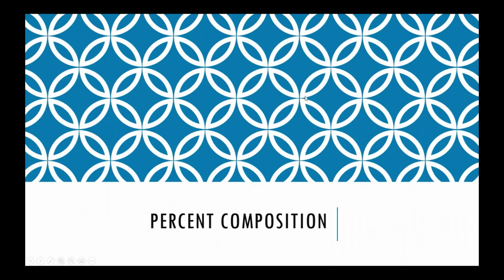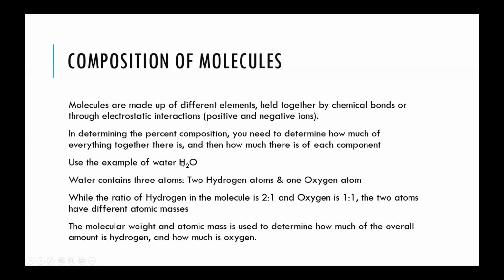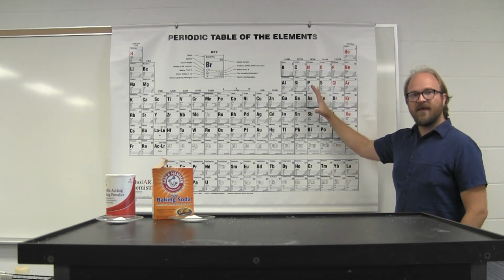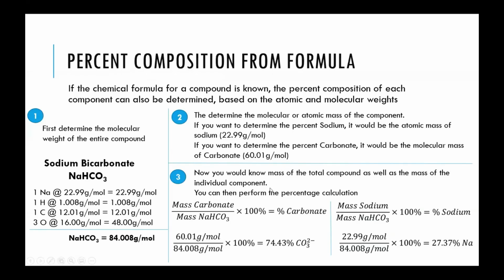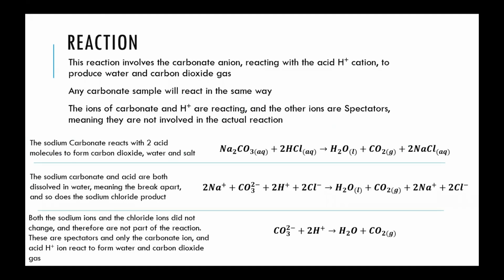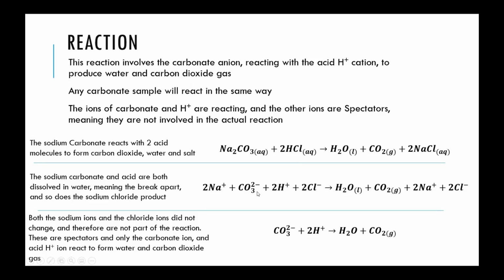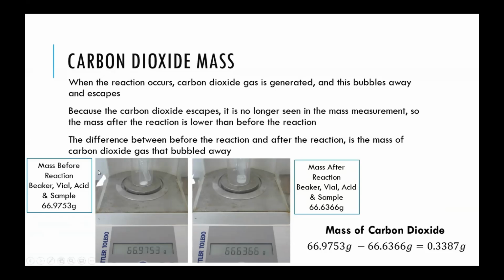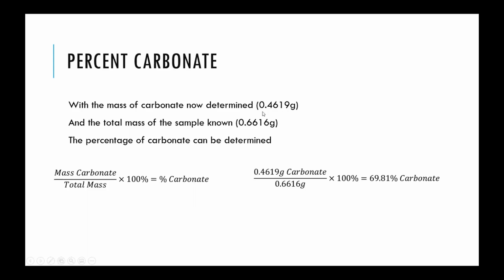Experiment #6 - Percent Composition